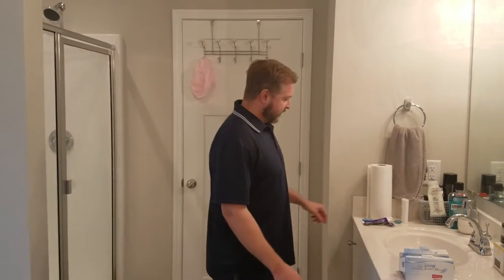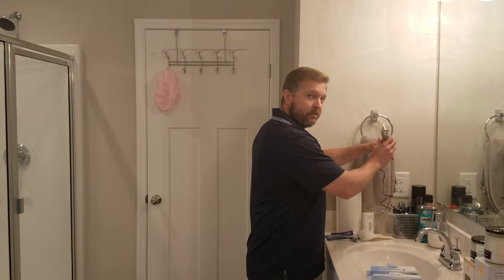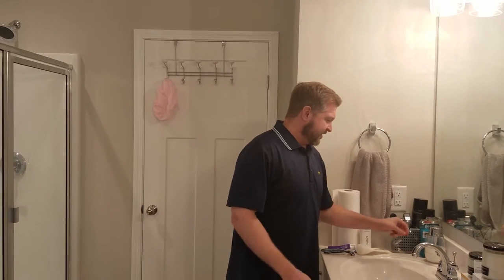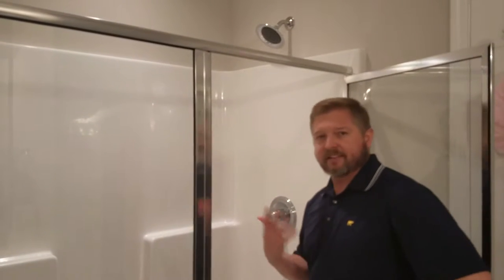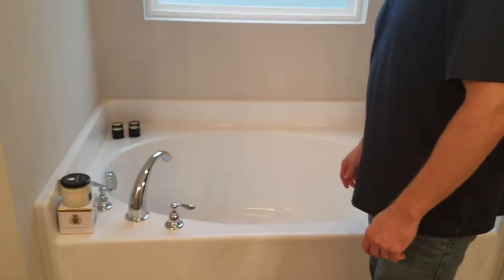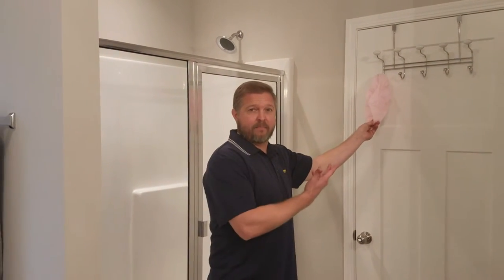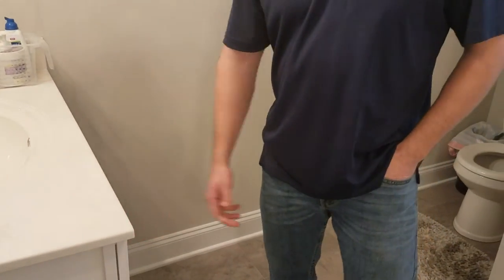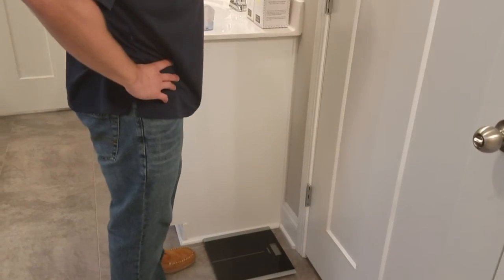Learn English With Shane-Bathroom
Bathroom vocabulary words in sentences